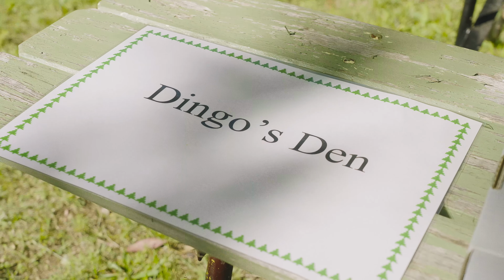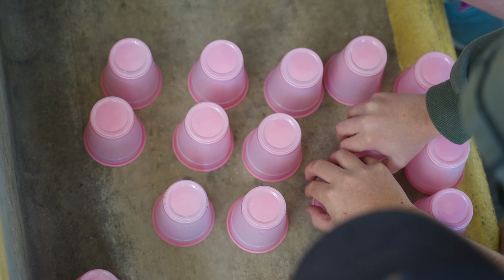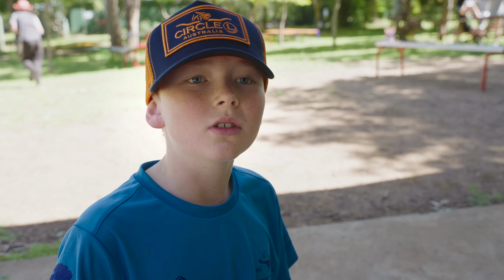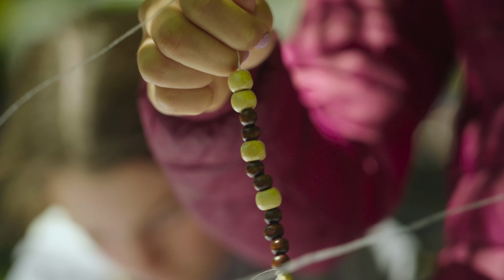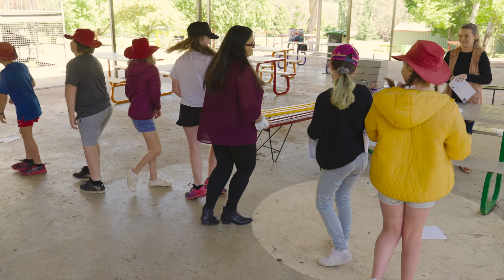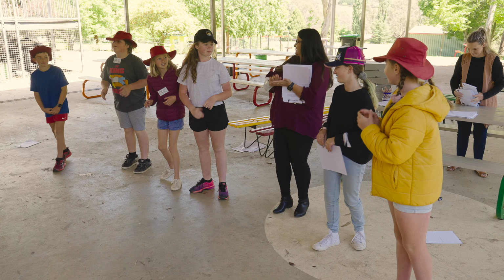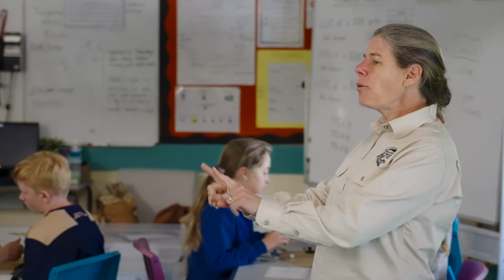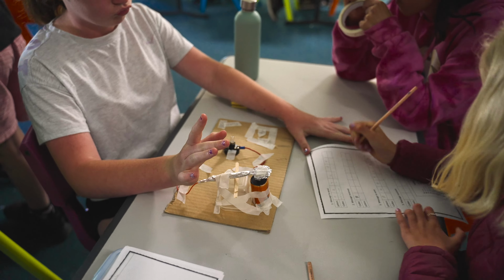Coding unplugged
On a recent visit to Martins Gully Public School, Thalgarrah EEC teamed up with Dr Nadya Rizk from University of New England to deliver two coding-based activities without a device in sight!